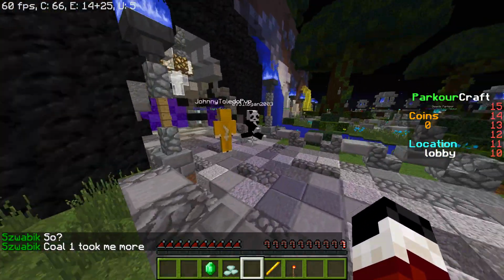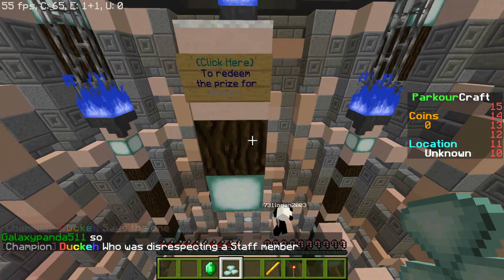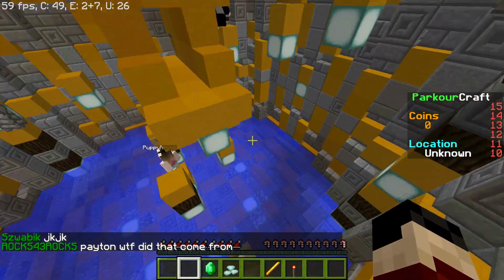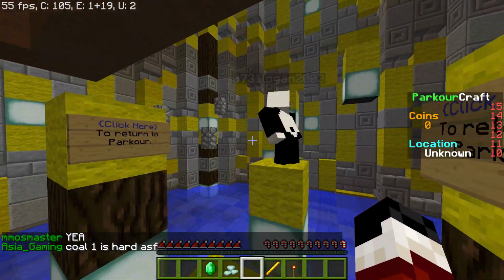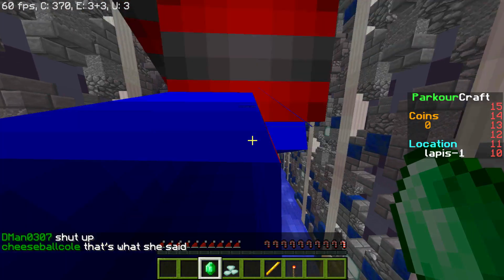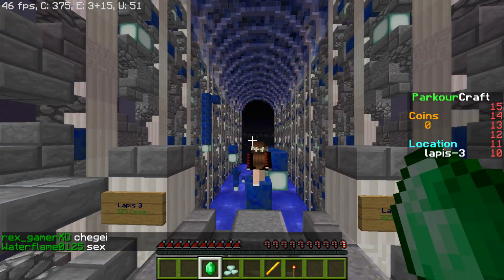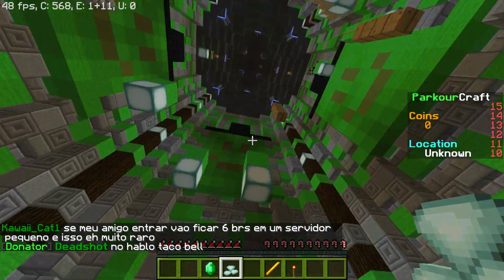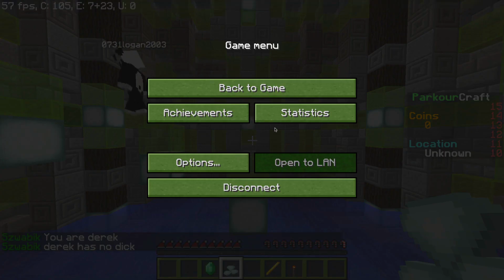MinecraftMonday- Parkour Day!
Welcome back to MinecraftMonday! Enjoy your stay!

Channel Twitter: Coming Soon!